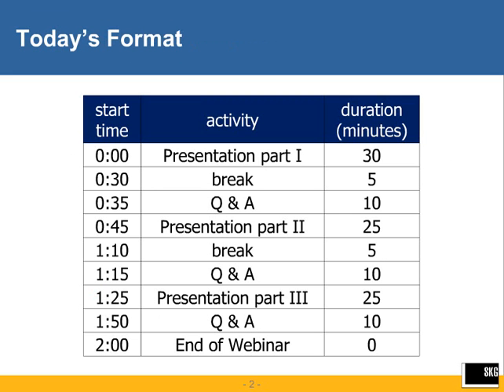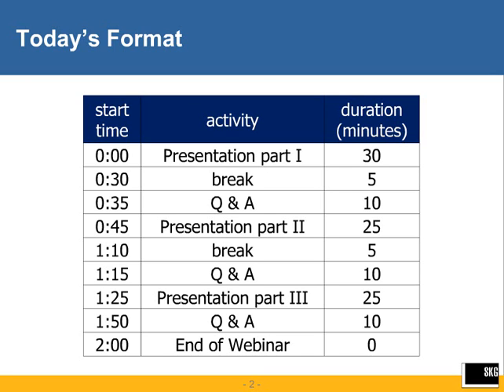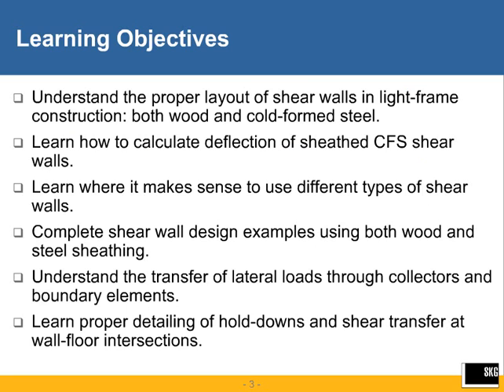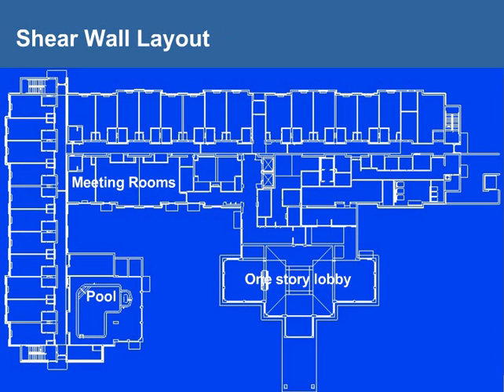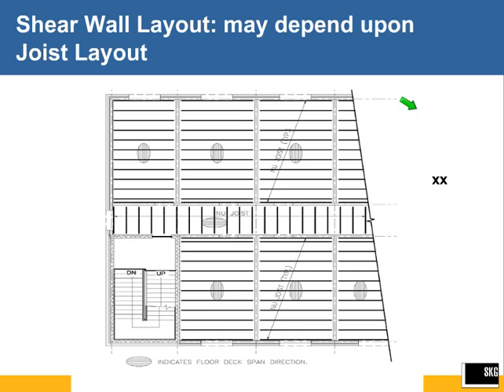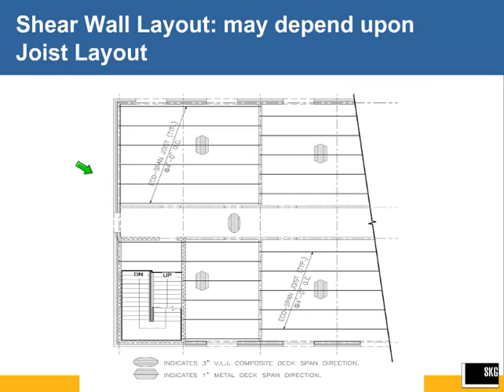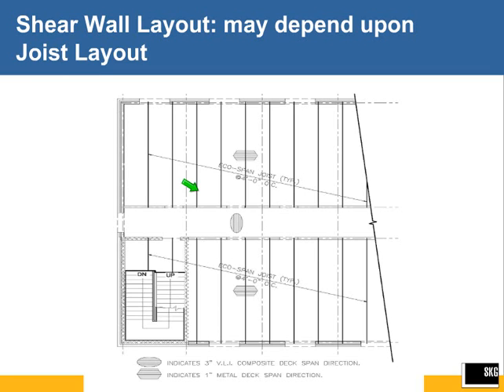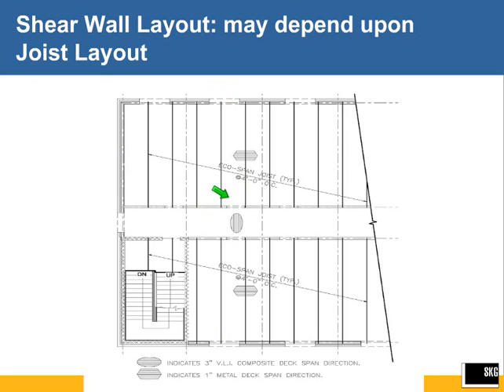CFS Shear Wall Design Examples and Solutions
The seminar provides examples of cold-formed steel (CFS) shear wall design that highlighted common mistakes and emphasize smart design. In addition to explaining specific detailing requirements for lateral resistance of (CFS) framed structures, examples of shear wall designs using several of the methodologies available using AISI S213: Standard for Cold-Formed Steel Framing ? Lateral Design are presented.

Specific topics include:

Layout of shear walls in a structure: tips for avoiding field problems
Deflection and stiffness calculations for shear walls
Where type I and type II shear walls make sense
Examples with both structural wood and steel sheathing
Boundary element design and sheathing attachment methods
Collectors and connection design do's and don'ts
Appropriate use of hold-downs
Challenging wall-floor intersection details